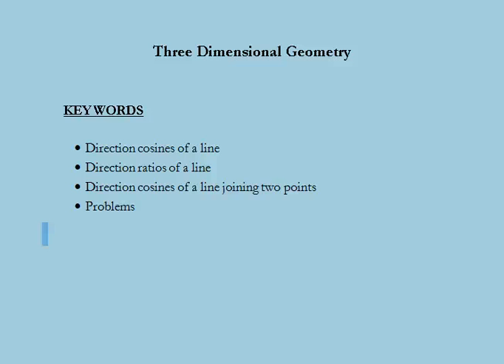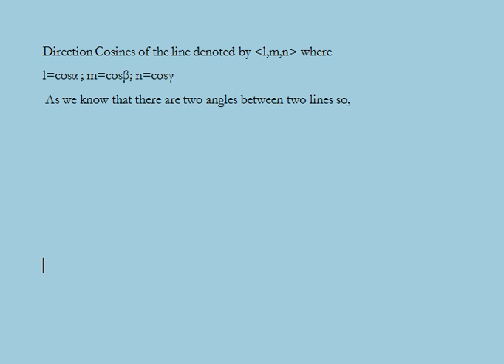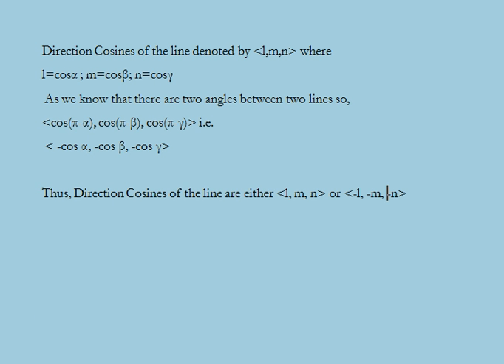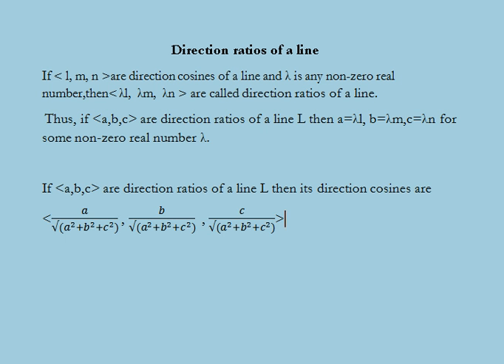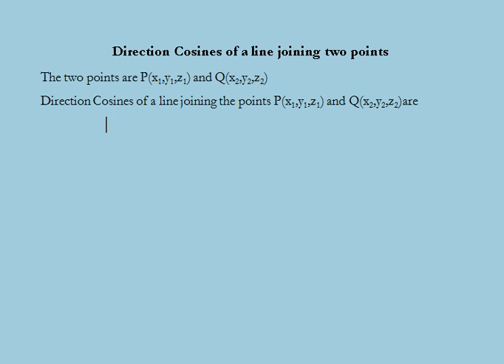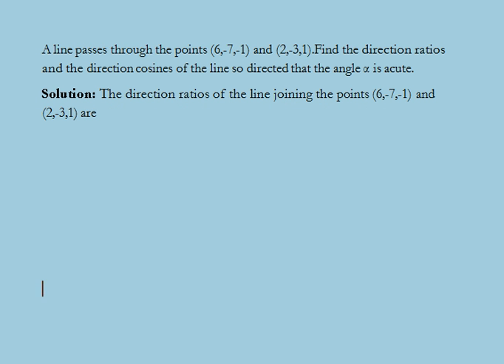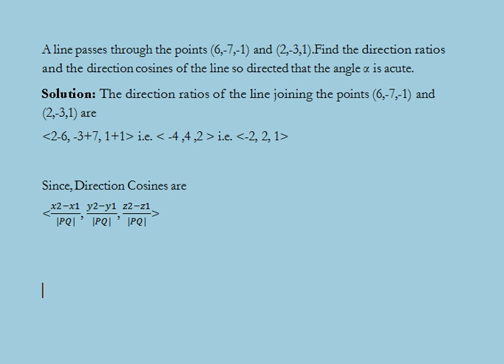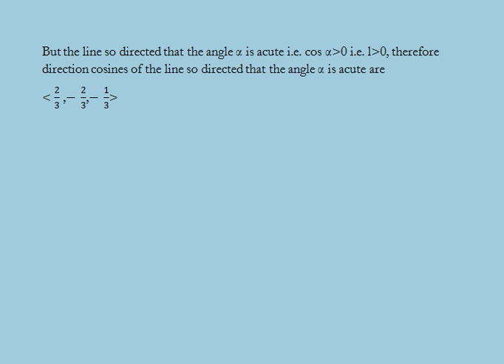Class 12 Maths 3 D Geometry part 1